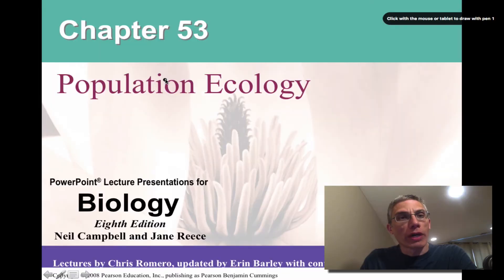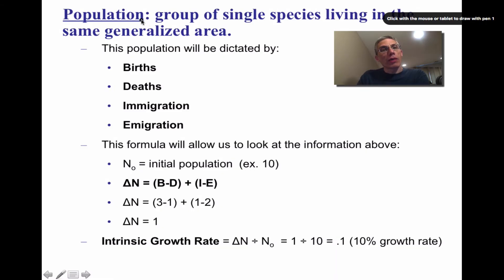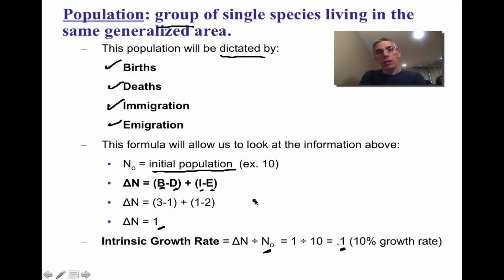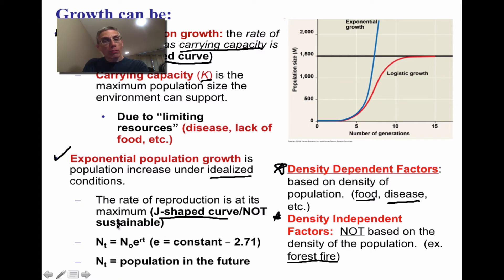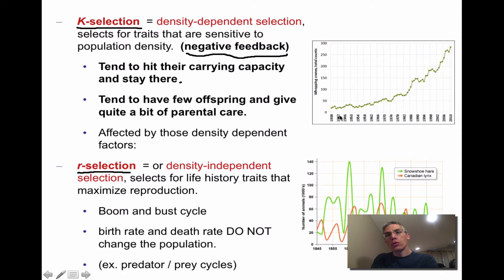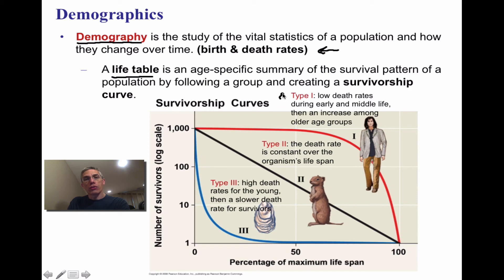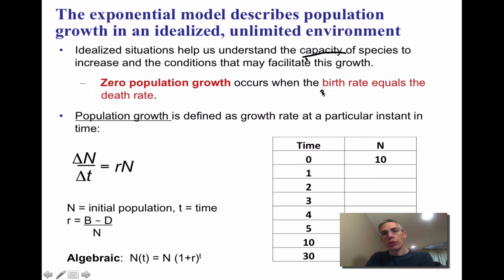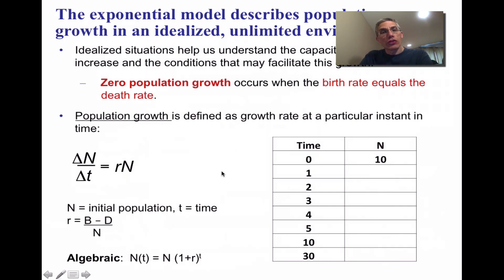Chapter 53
This video will introduce the student to population ecology.  Examining both logistic and exponential population growth.